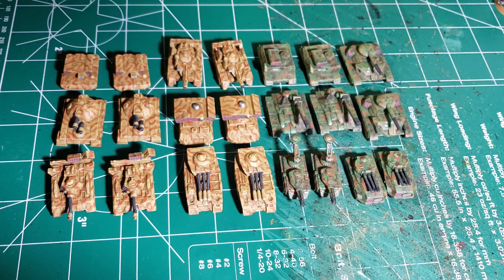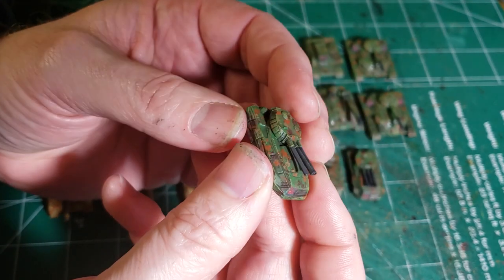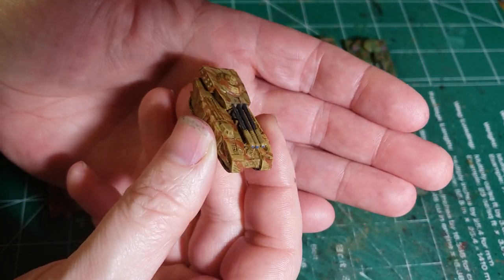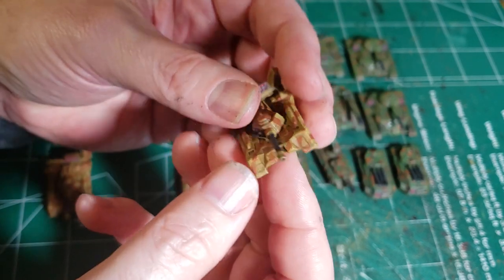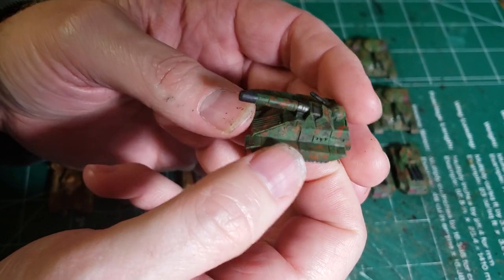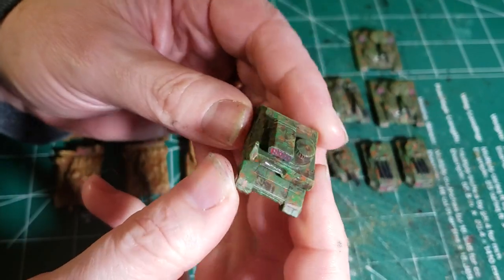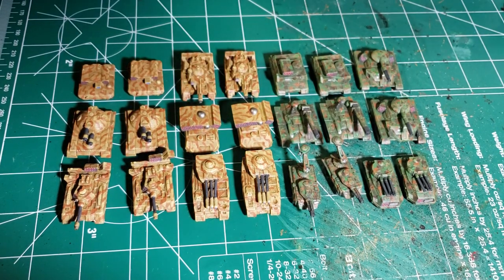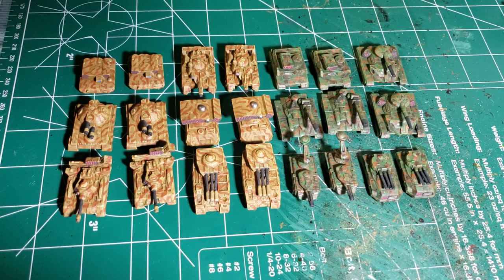Update: Battletech Mercenary Vehicles Painting Project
Just a quick update on what's going on in the Command Bunker today.  Finished up some vehicles for the West Lo Rangers mercenary company.

The Musty Wargamers Facebook Group